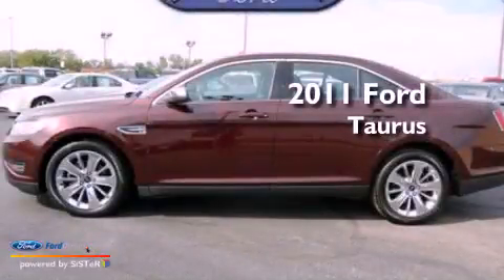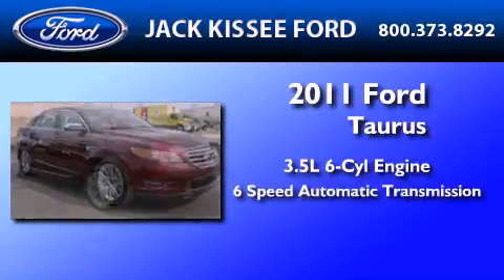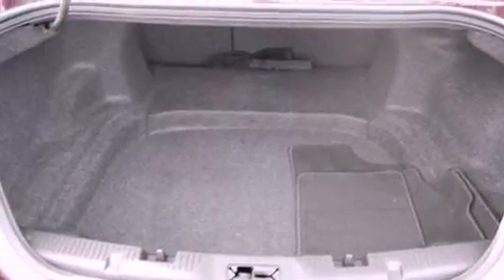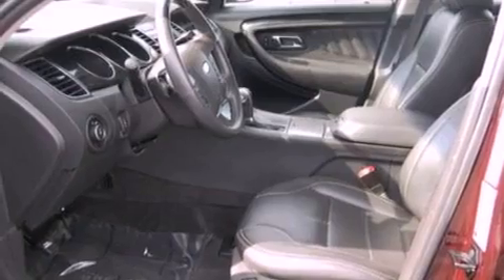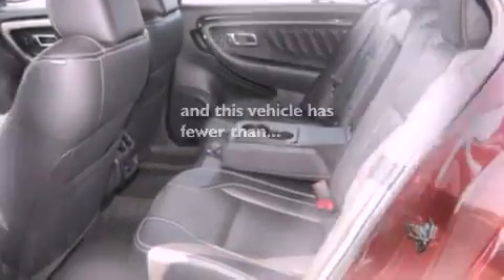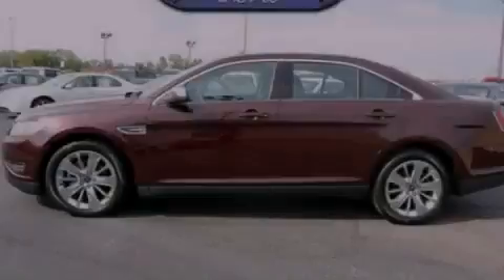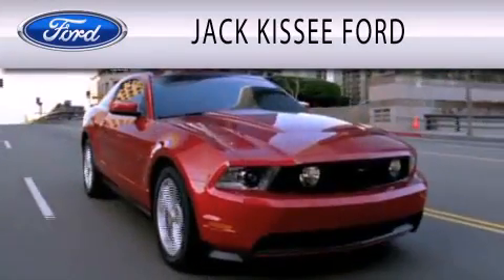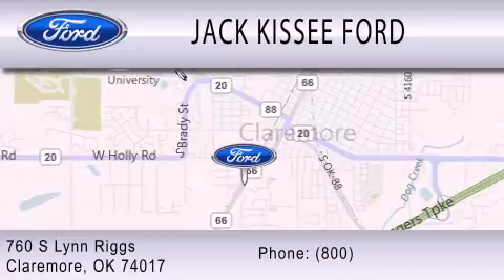2011 FORD TAURUS OK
Year : 2011
 Make : FORD
 Model : TAURUS
 Engine : 3.5L V6
 Trans . : AUTO 6SPD

 Miles : 20,279

 Stock : P6004

 760 S Lynn Riggs
  , OK 74017